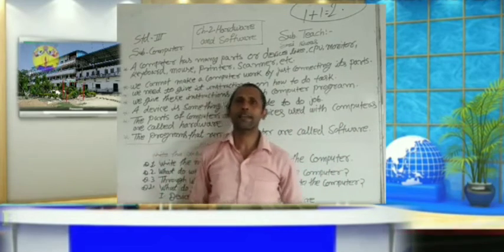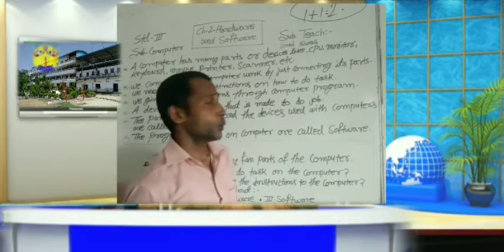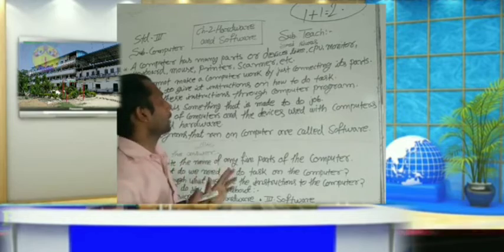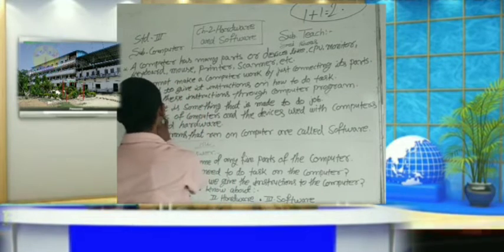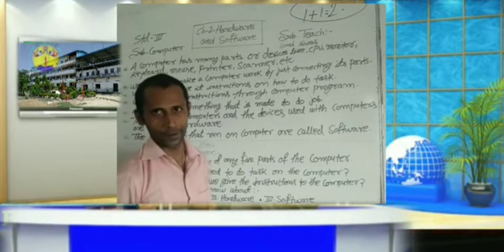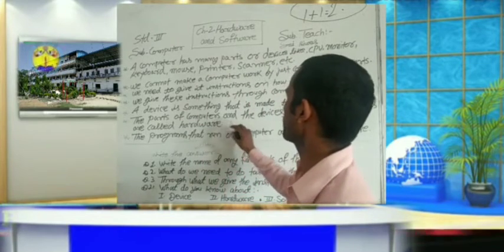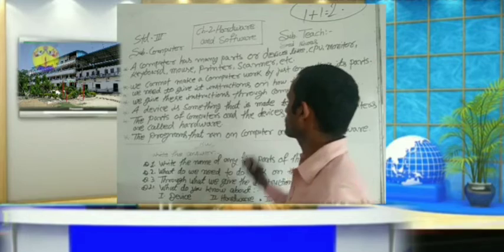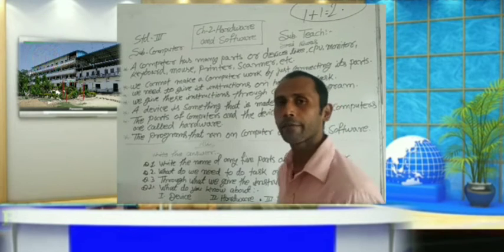Computer std-3,Ch- 2. Hardware and software